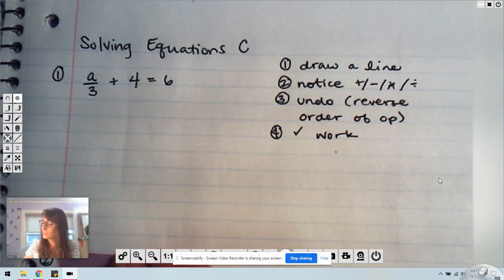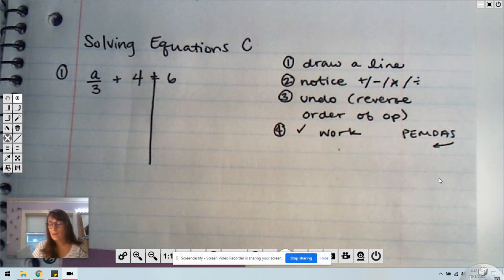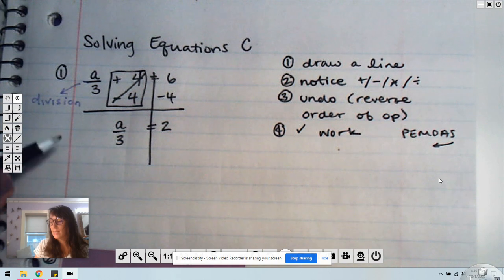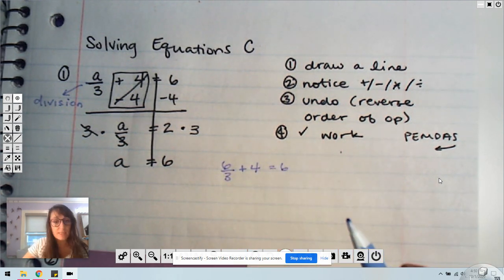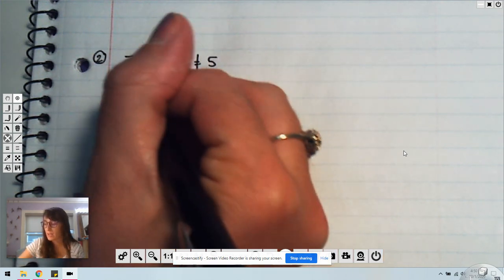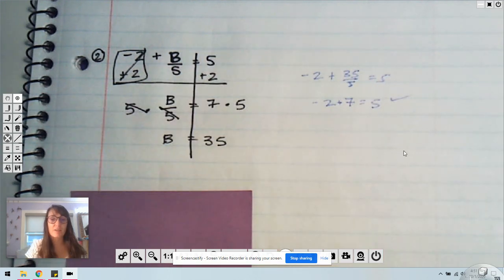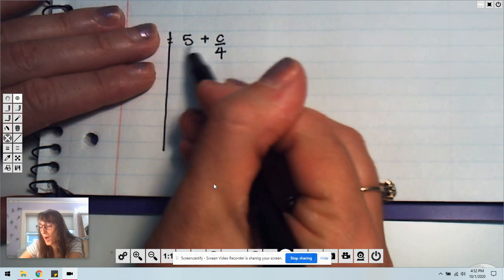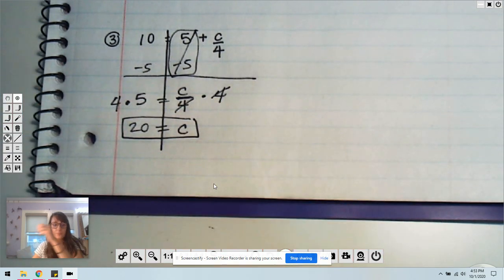EdPuz C: 2step div